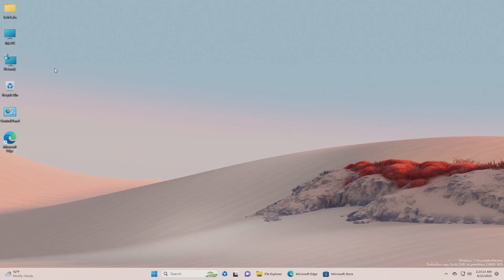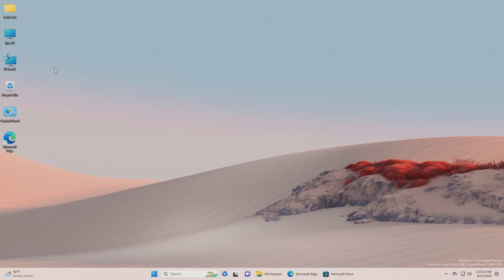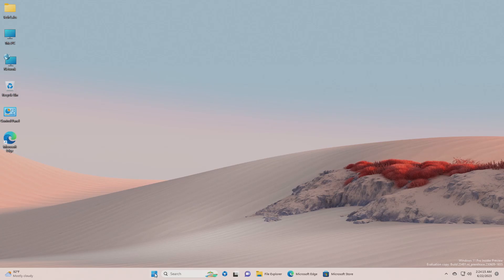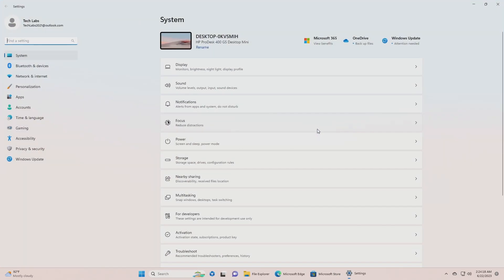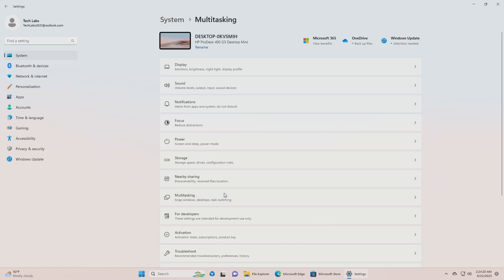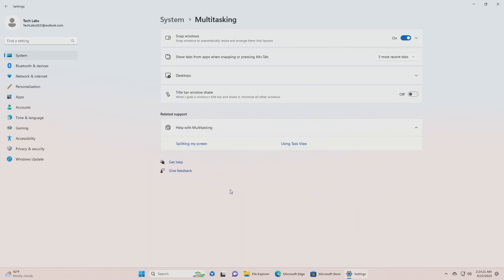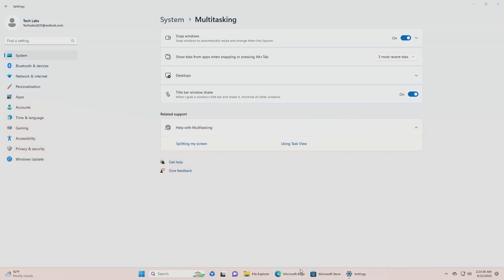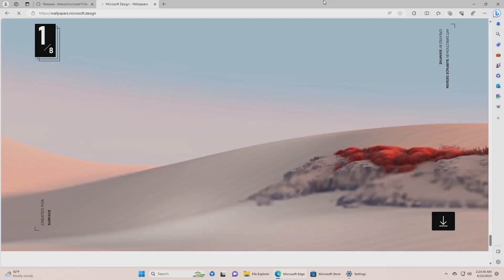How To Enable Aero Shake In Windows 11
CHAPTERS

GET SUPPORT
► Support:
► Forum: